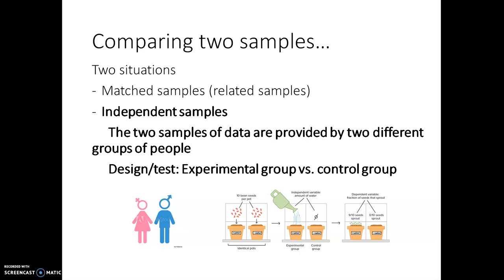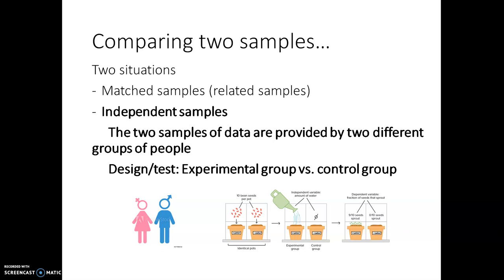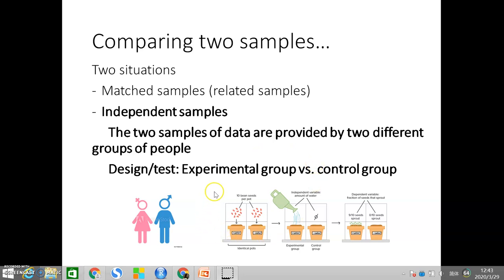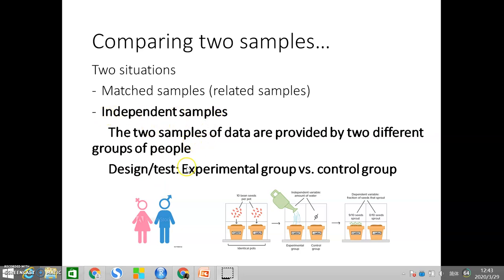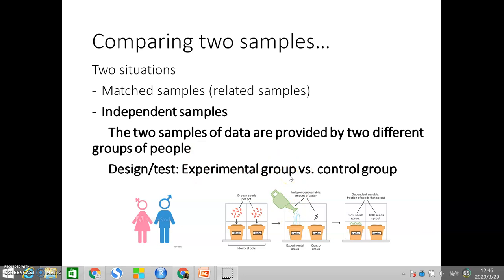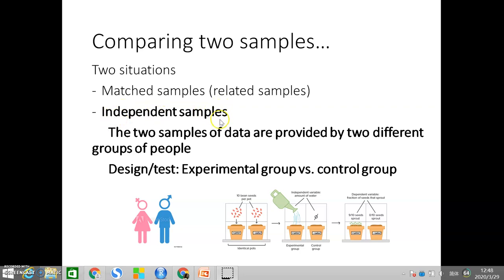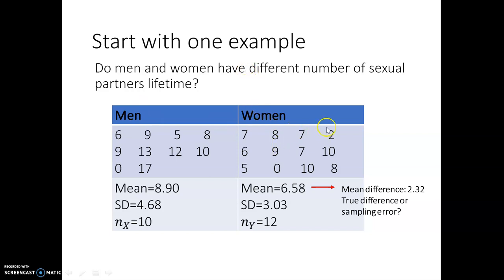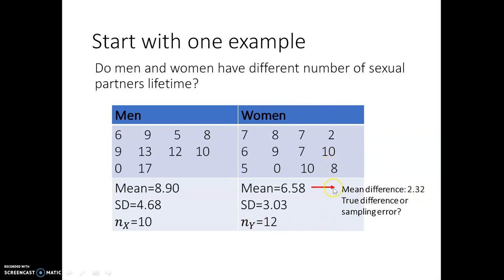8 2 Independent t test